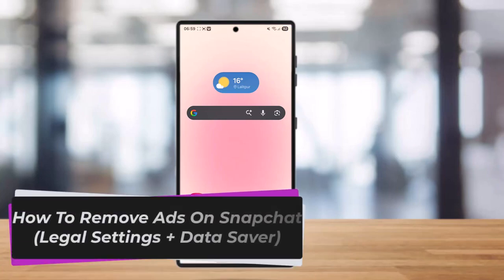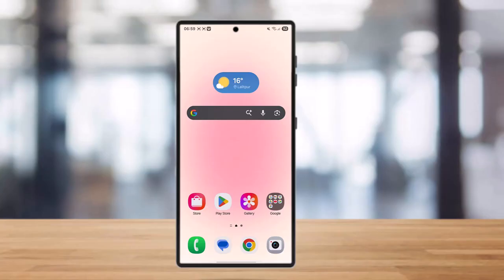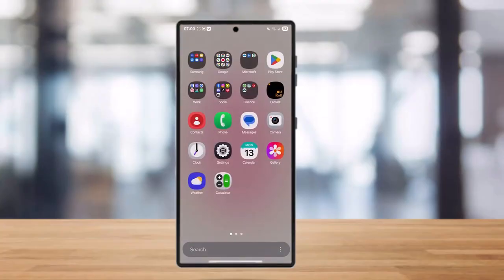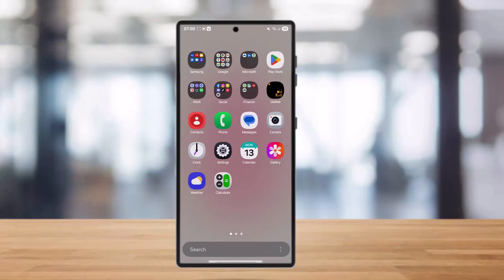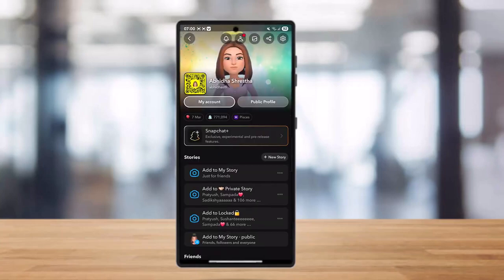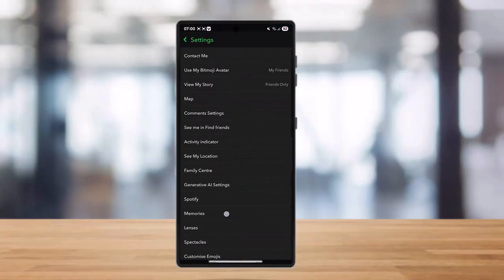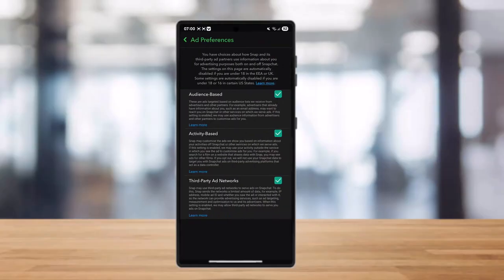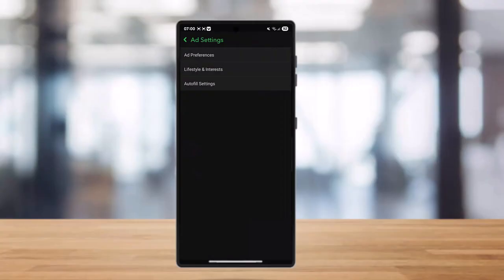How To Remove Ads On Snapchat Legal Settings + Data Saver !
In today’s video, we’re going to talk about how to remove ads and manage legal settings plus data saver options on Snapchat. If you’re tired of seeing too many ads or want to make your Snapchat experience smoother, this guide will help you customize your settings easily.

To start, you can reduce the number of ads on Snapchat by opting out of audience-based ads and turning on Data Saver mode. This helps limit background data usage and may prevent certain targeted ads. However, if you are a Snapchat Plus subscriber, you get additional benefits that reduce or even remove ads entirely from your Snapchat feed.

If you don’t have Snapchat Plus, don’t worry — you can still make adjustments. Simply open your Snapchat app, go to your profile, and tap on the gear icon in the top-right corner to access Settings. Once you’re there, scroll down to find the Privacy Controls section.

Under Privacy Controls, tap on Ads, then go to Ad Preferences. Here, you’ll see an option labeled Audience-Based Ads. Simply uncheck or toggle it off to limit Snapchat from showing you personalized ads based on your activity or interests. This will reduce ad frequency and improve your app experience.

And that’s how you can remove or reduce ads through legal settings and Data Saver mode on Snapchat.